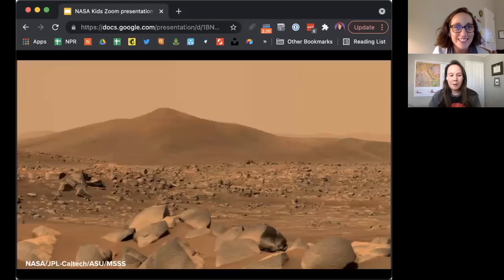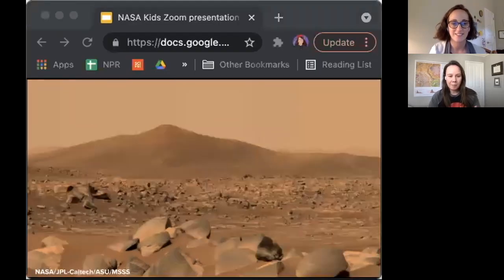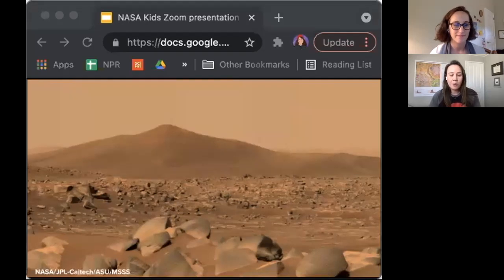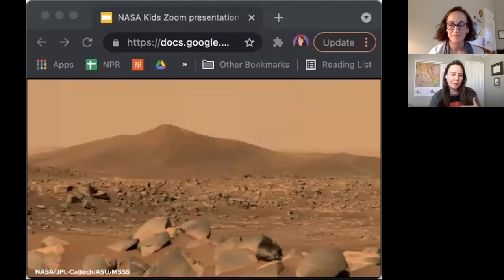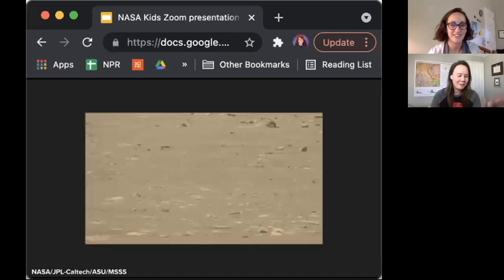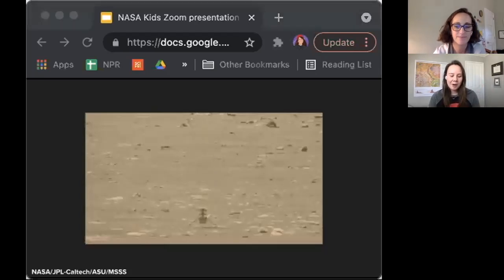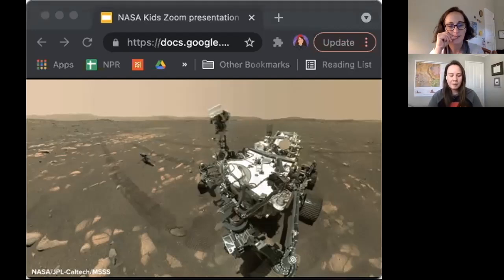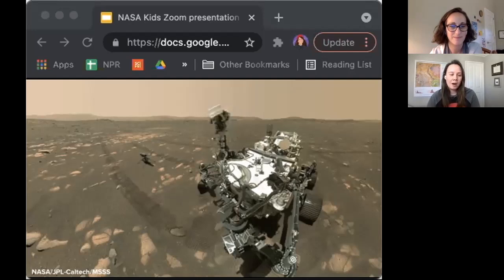Kids AskAnExpert: Life on Mars (SciFri Live Zoom Call-in)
We invited our young listeners to ask their burning questions about the Red Planet. Was there ever life on Mars? How do we know for sure? Hear from space-obsessed kids as they chat with NASA research scientist and Mars 2020 geologist, Katie Stack Morgan!

Because of the pandemic, our show is currently pre-recorded, so the SciFri​​ team have not able to take our audience's calls. We miss having listeners' voices on our radio program. We still want to hear from folks on our VoxPop app, but we're also experimenting with something new—we’re inviting our listeners to join us live for select recordings for ScienceFriday​​ on the radio!

The event was recorded on Monday, August 30, 2021. The segment airs on the radio and our podcast on Friday, September 17, 2021.